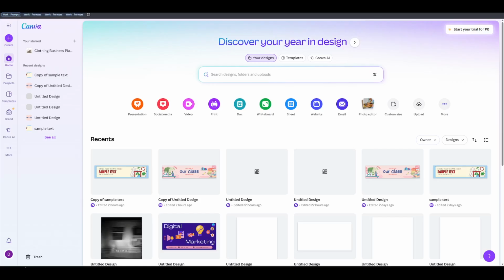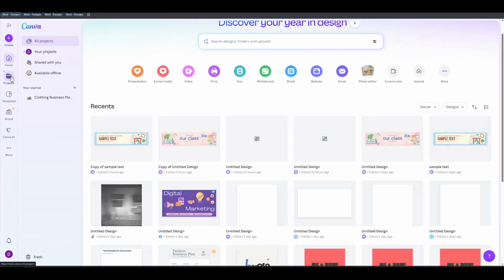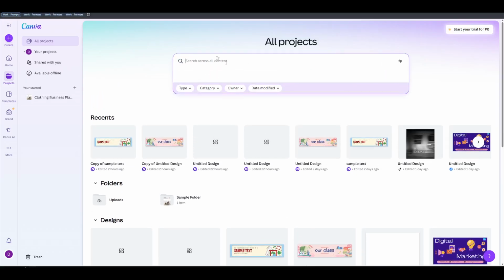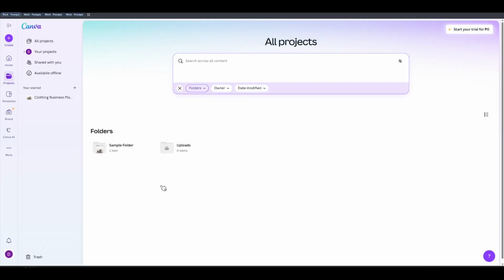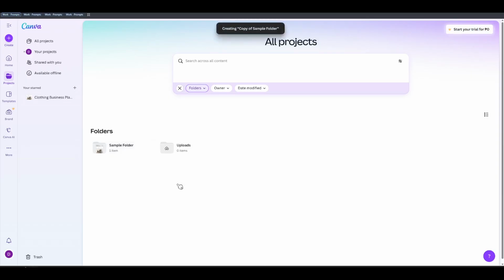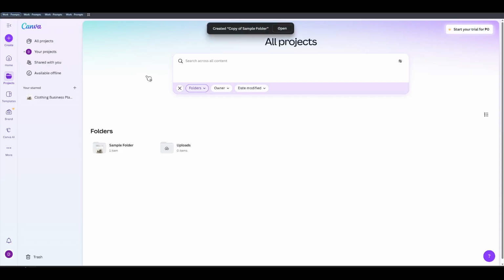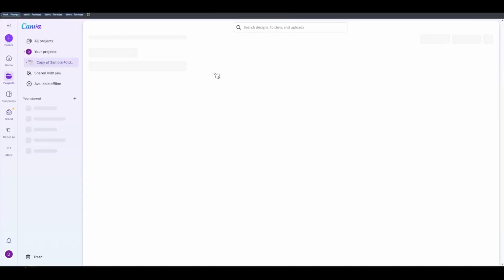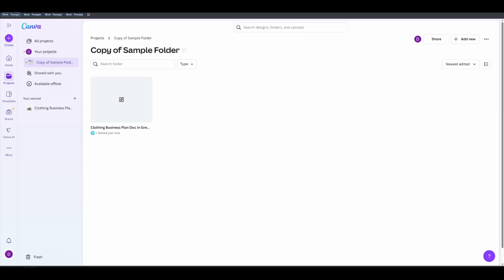How to Duplicate Folders in Canva | Canva 2025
Learn how to duplicate folders in Canva to organize designs faster and reuse project structures. This guide explains current folder duplication options, workarounds, and best practices for managing designs efficiently. Ideal for teams, creators, and professionals handling multiple Canva projects.